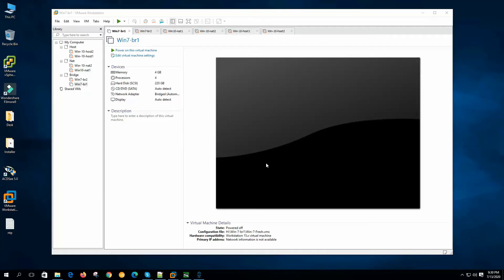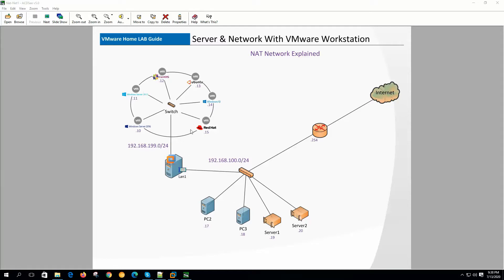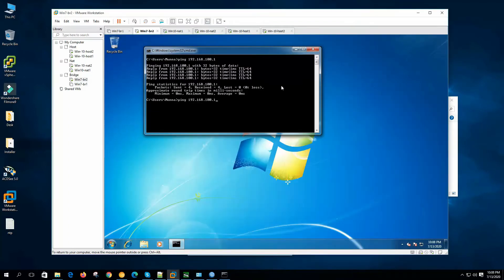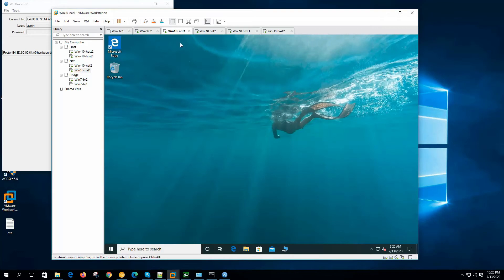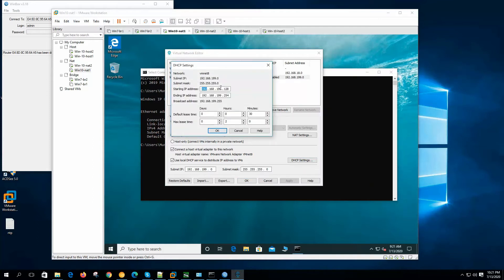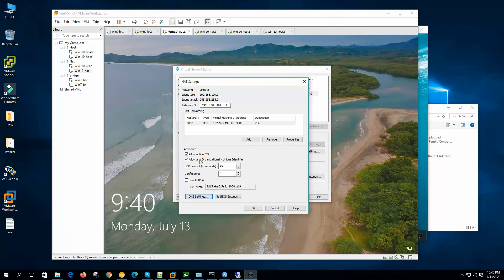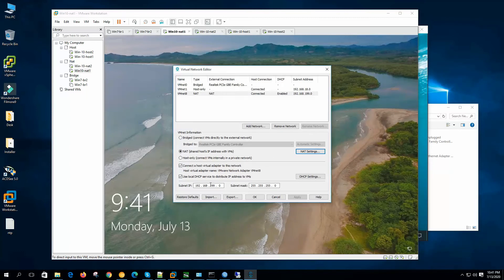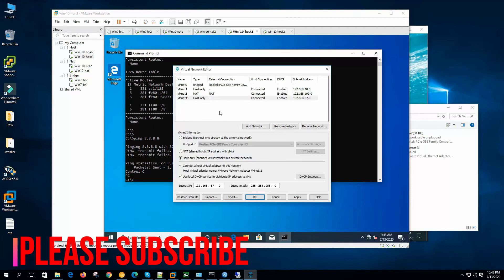VMware Networking, Bridge, Nat, Host-Only Network | VMware Tutorial For Beginners | Part-7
In this video, I have demonstrated VMware Networking Details, Bridge, NAT, Host-Only Network. We have mainly three types of networking to assign to virtual machines, Bridge Networking, NAT and Host-only. we have other two options custom and Lan segment also. I have elaborately described with diagrams how all these networking works. Bridge network adds virtual machine to the physical network, NAT shares the host IP with the virtual machines and in the hosts-only network, the virtual machine will be isolated from the physical network. It will only be able to communicate with other virtual machines.

On the Bridge network, VMs are directly connected to the physical network, they are also treated like physical systems, they can talk to router and get an internet connection just like other physical systems. on the NAT network, virtual machines get connected to an internal router maintained by VMware Workstation, all the VMs got an internal gateway and traffics are Natted to go outside so, nat networked virtual machines subnet and physical network subnet are different. on the Host-only network, virtual machines can communicate only among themselves, the traffic from the host-only network is not routable, so they will not reach the internet. This is a completely separate network only for the VMs.

In the custom network, we can define new host-only and bridge networking, we can create multiple host-only networks and if we have multiple LAN cards we can create a new bridge network on each Lan card. On the Lan segment, it is just like a physically separate network, VM on one segment cannot talk to VM on another LAN segment, I have explained and demonstrated in detail VMware Workstation networking in this video.

This VMware tutorial for beginners series is intended to provide a sound foundation for network and system administration practices. We all require a good VMware home lab for practice, and I have detailed most of the features of VMware Workstation in this series step by step. I hope you enjoy it!!